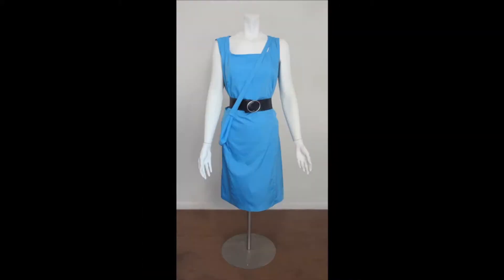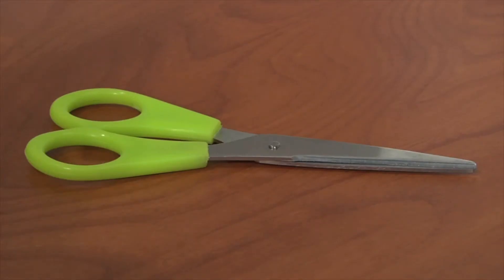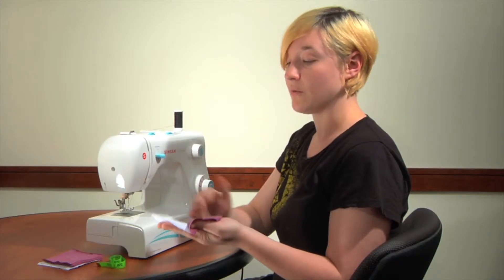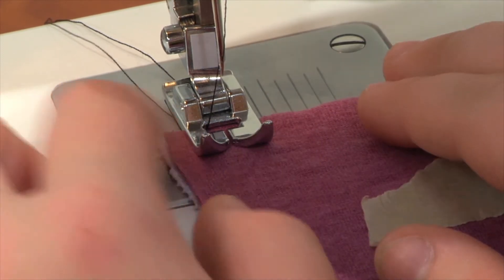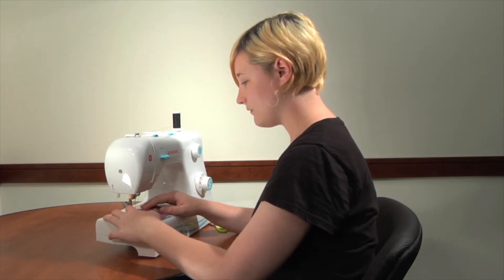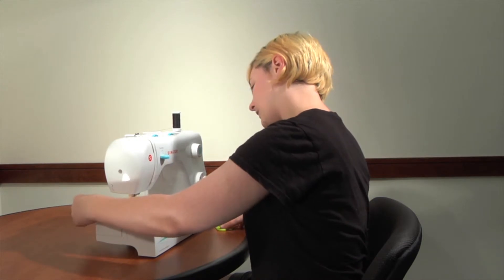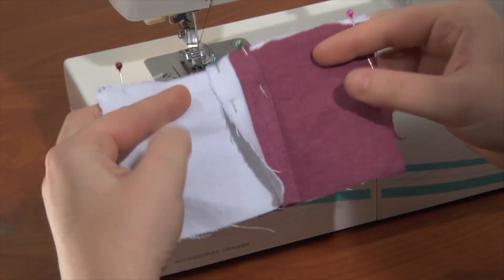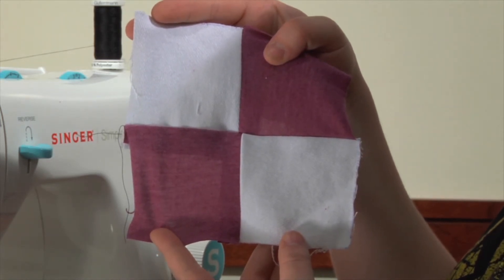How to Sew a Quilt (2012)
In my Video II class, we made "How-To" videos of our choice. I chose to do mine based on sewing, and the subject matter is the basics of making a quilt.

Role: Director, Camera Operator, and Editor.